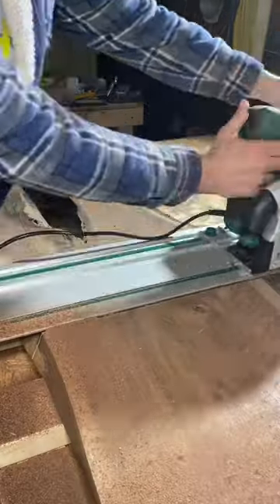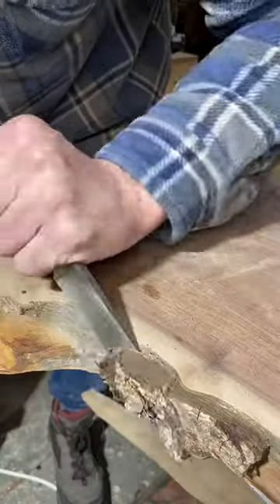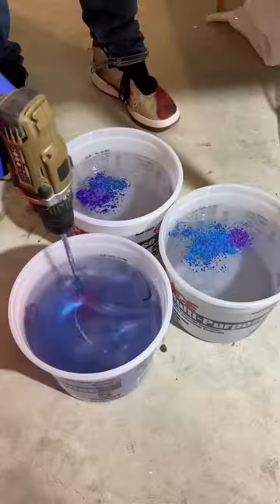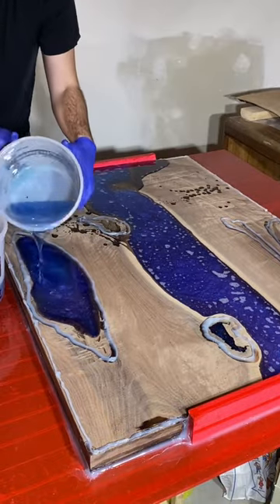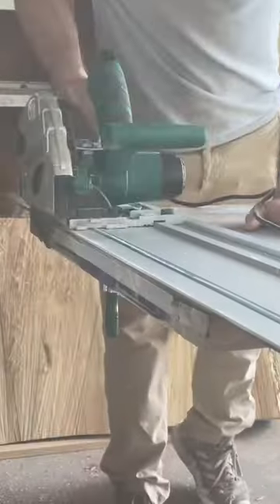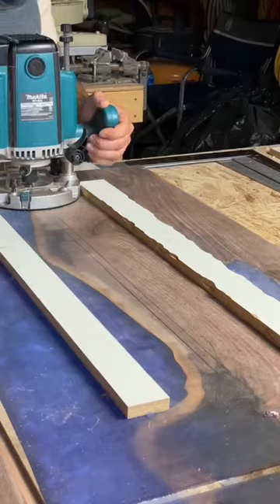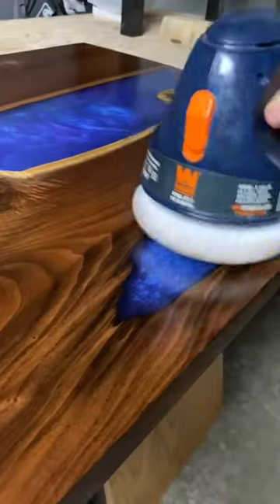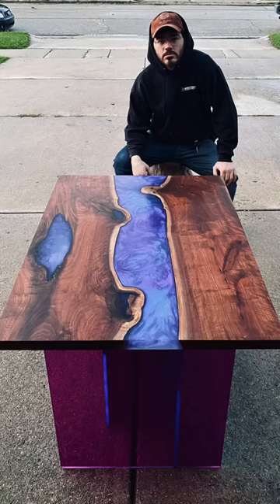Colorful Table Build